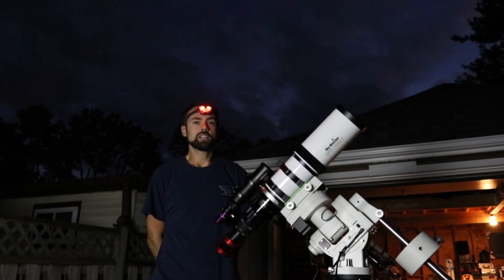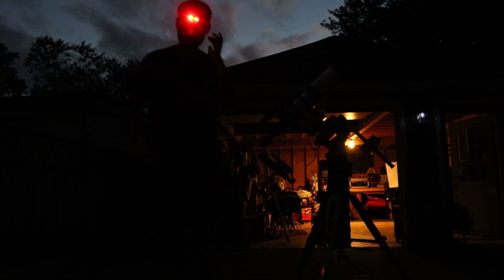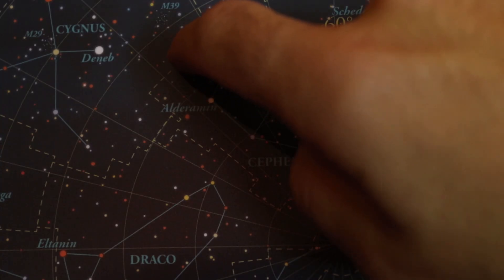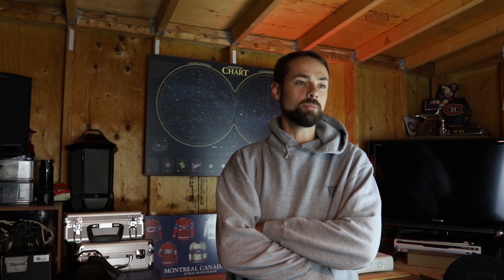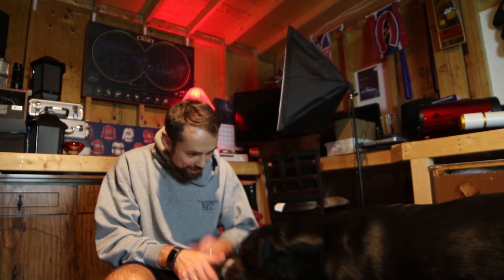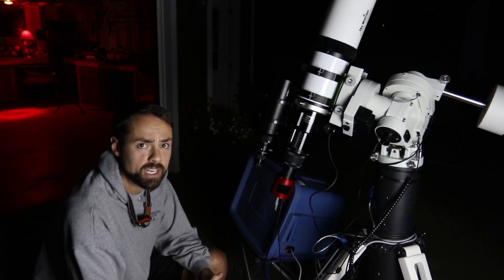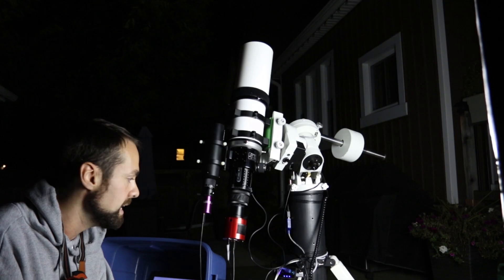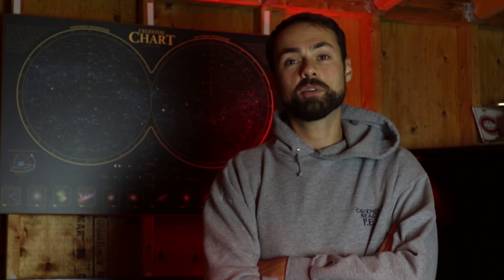Let's Photograph the Elephant's Trunk Nebula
Deep Sky Astrophotography - The Elephant's Trunk Nebula

The Elephant's Trunk Nebula is a collection of cosmic gas and dust within IC 1396. This incredible deep-sky astrophotography target is located in the constellation Cepheus more than 2,000 light-years away from Earth.

In this video, I'll photograph the Elephant's Trunk Nebula using the Sky-Watcher Esprint 100ED Super APO and a ZWO ASI294 MC Pro Camera.